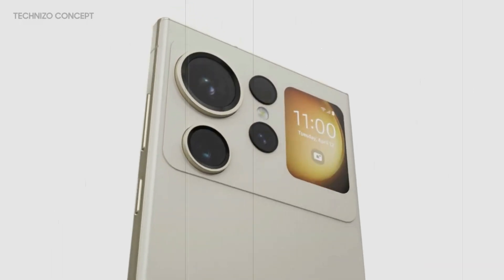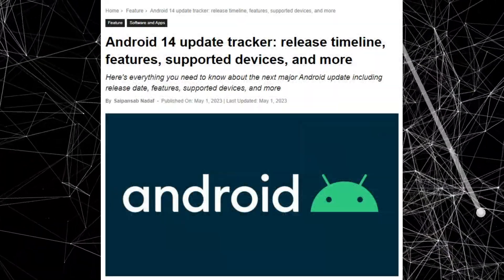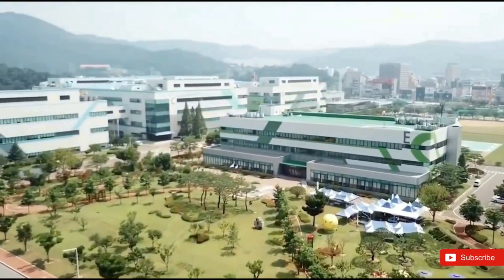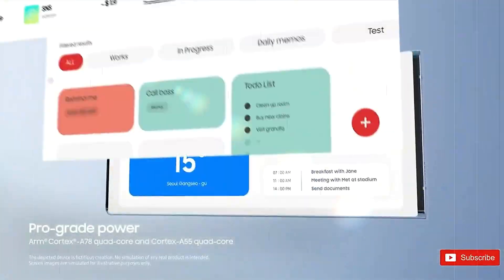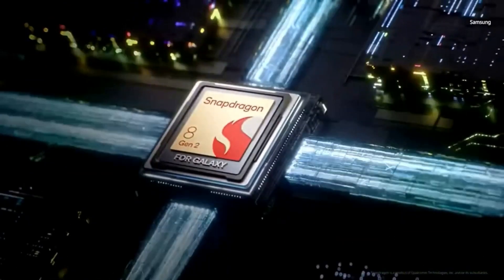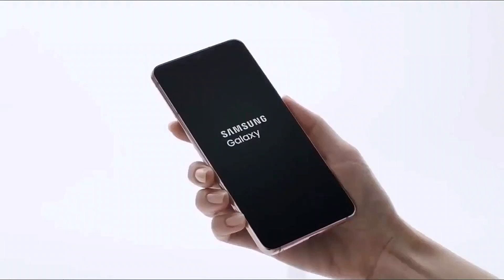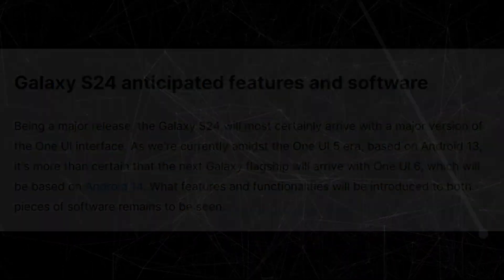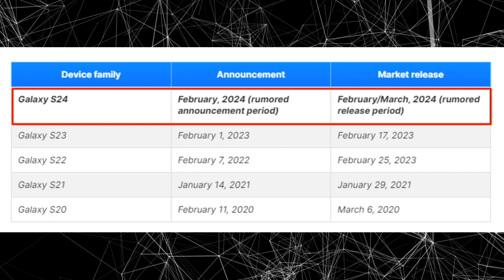Samsung Galaxy S24: What to Expect from One UI 6 and Android 14 Update?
Looking forward to the release of the Samsung Galaxy S24? In this video, we dive into what you can expect from the new One UI 6 interface based on the upcoming Android 14 operating system. With improved performance and exciting new features, Samsung is committed to providing the best user experience possible. Join Taymoortechcare, as we explore the updates and enhancements you can look forward to on the Samsung Galaxy S24. @Samsung